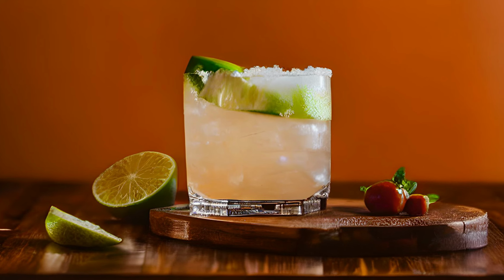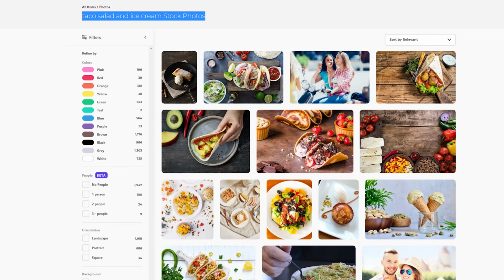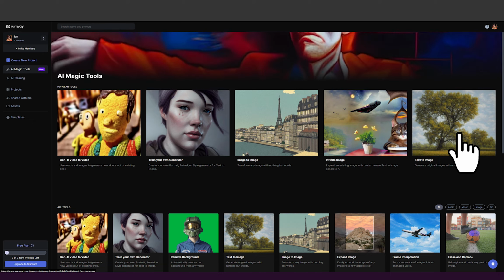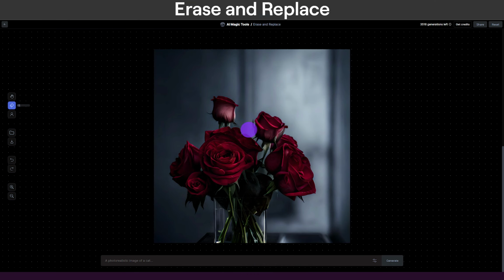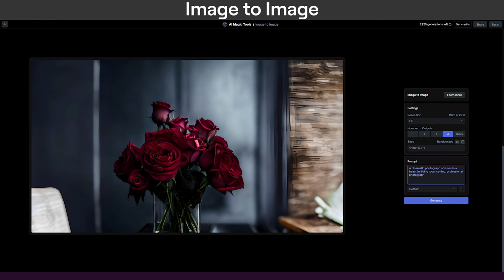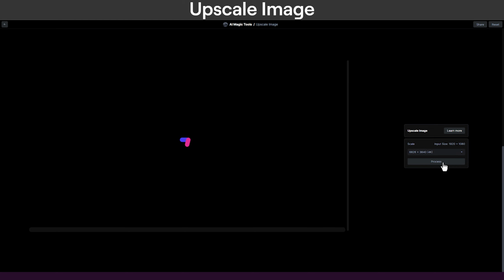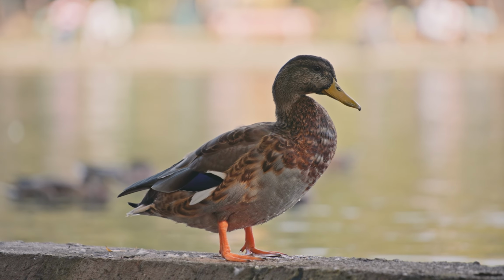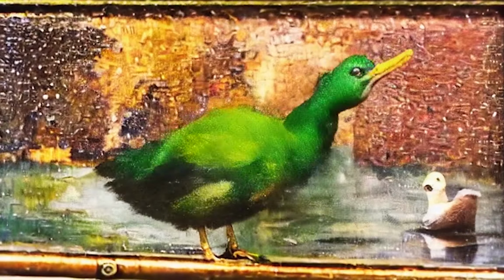Generative AI saves SO MUCH TIME | Runway Workflow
Utilizing Runway for your content is a massive time saver and will supercharge your creative productivity. Learn my workflow in this video!

My Rig: Built by Puget Systems
Case: Fractal Design Define 7 XL
CPU Cooling: Noctua NH-D9 DX-4189 4U
Motherboard: Supermicro X12SPA-TF 64L
CPU: Intel Xeon W-3365 2.7GHz Thirty-Two Core 48MB 270W
Ram: 512 GB Micron DDR4-3200 ECC Reg.
Graphics Card: NVIDIA GeForce RTX 3090 24GB Founders Edition

0:00 - Intro
0:26 - Practical Uses
2:09 - Runway Image Workflow
4:28 - Runway Video Workflow
5:04 - Outtro